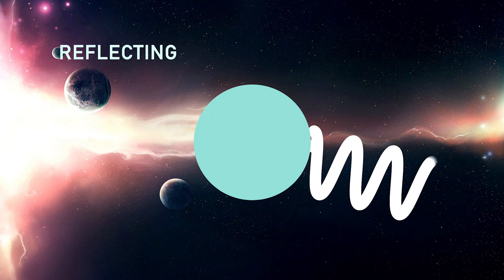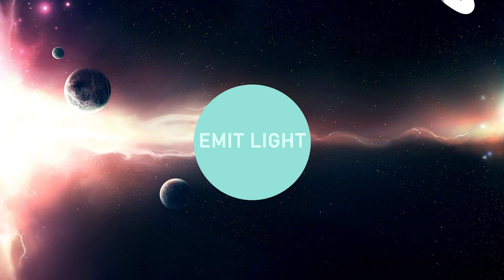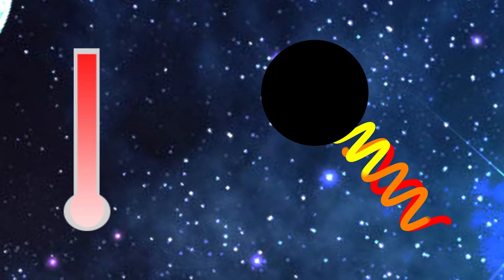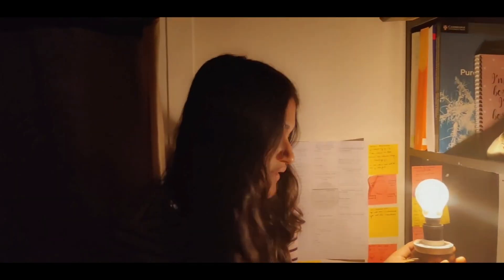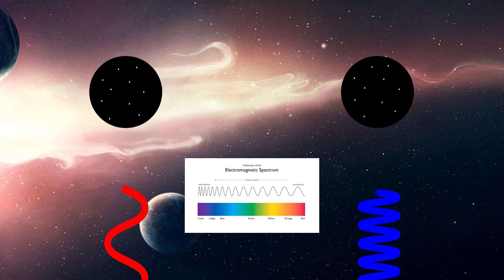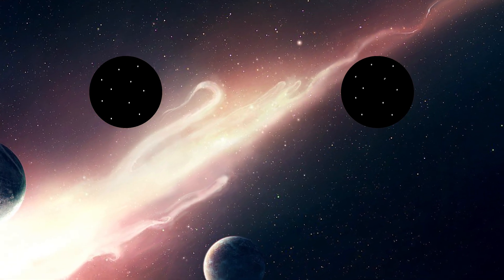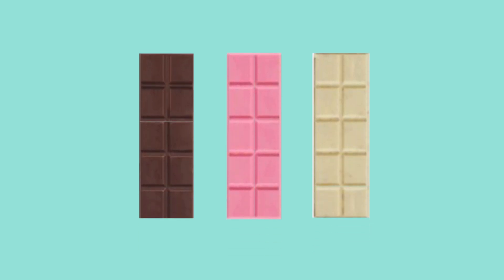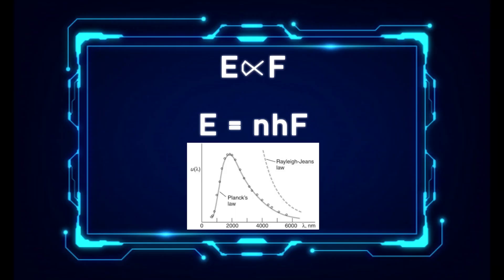Breakthrough Junior Challenge 2021 | Ultraviolet catastrophe| Eshanika S. Urs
Classical physics - something we've learnt through all of school doesn't always explain a phenomenon correctly, surprising isn't it?
Well at least it gave birth to QUANTAM PHYSICS!

Hey! I'm Eshanika S Urs, a 17 year old science student from India. This is my official entry for the breakthrough junior challenge 2021.  It covers one of the major failures of classical physics - the ultraviolet catastrophe. And explores how it was resolved.

hope you enjoy it! feel free to give me feedback.

Video curation and animation credits, to the very talented - Rakshith P N.
And Video recording by cameraman Yamin Khan .